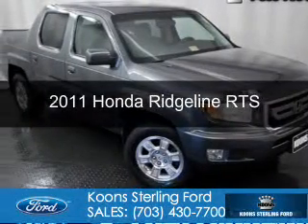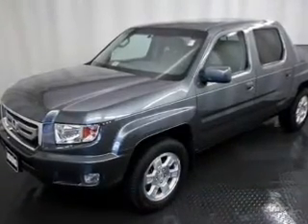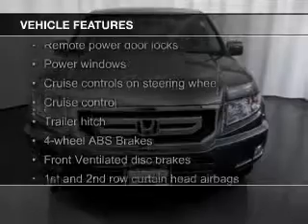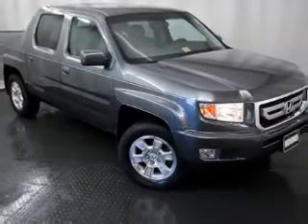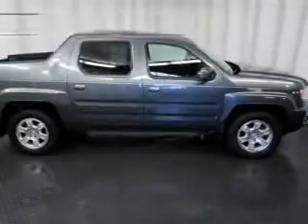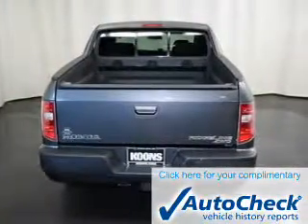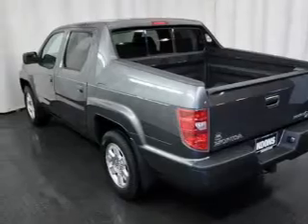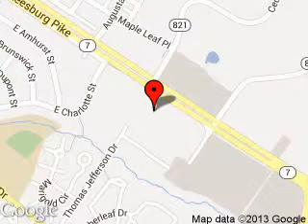2011 Honda Ridgeline - Sterling VA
Phone:
Year: 2011
Make: Honda
Model: Ridgeline
Trim: RTS
Engine: 3.5 liter 6 cylinder 24 valve
Transmission: 5-Speed Automatic
Color: Gray
Mileage: 46431
Address:
46869 Harry Byrd Highway